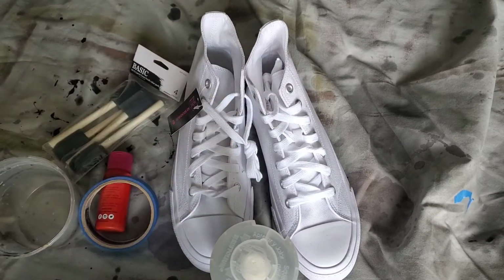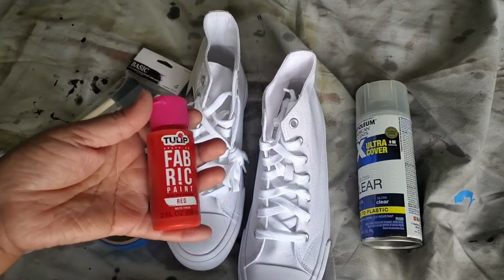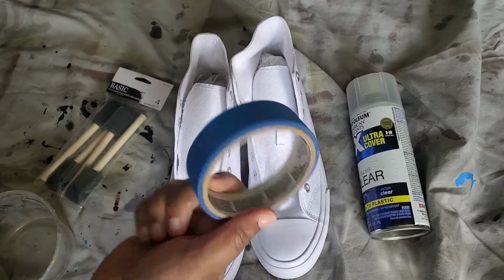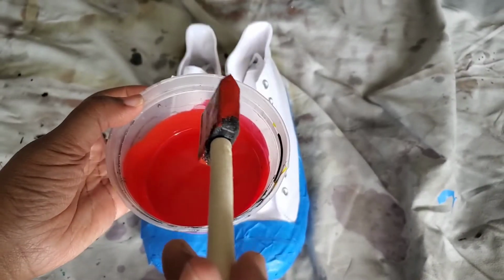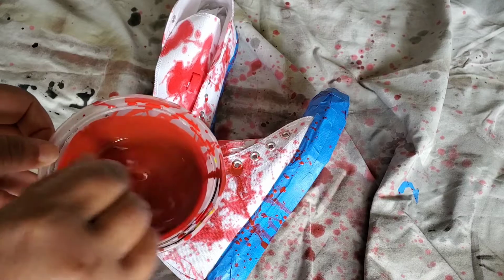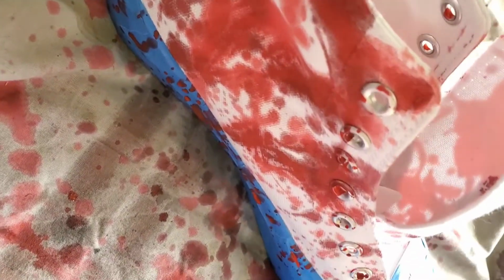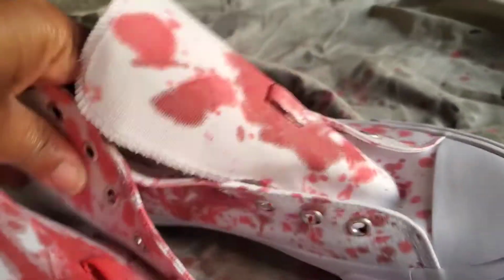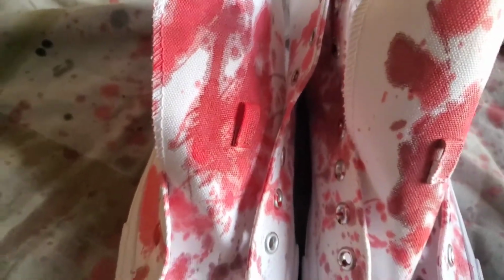Blood Splatter Sneakers DIY video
Welcome Back!  this is an easy DIY fun for everyday(If you're like me🖤⚰) and of course the spooky season...enjoy